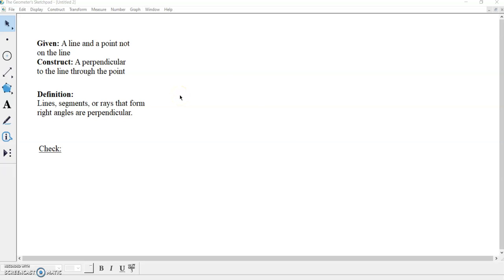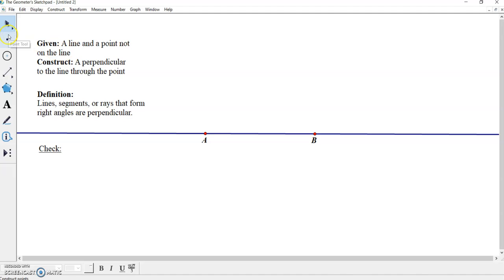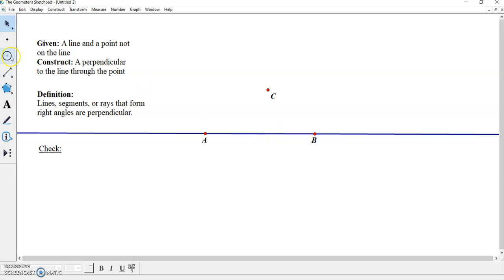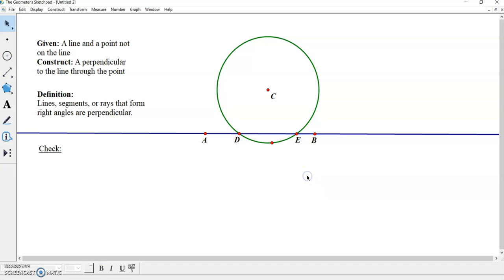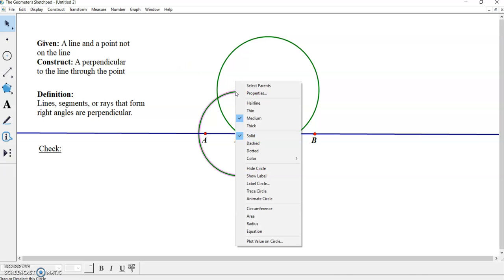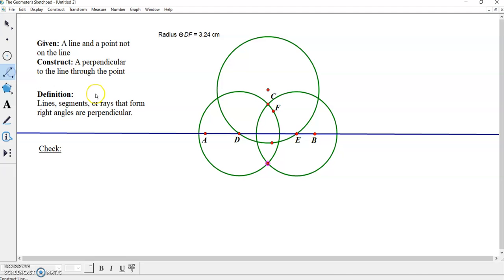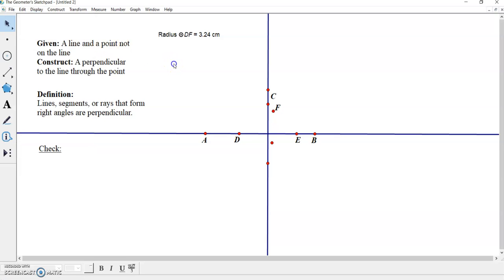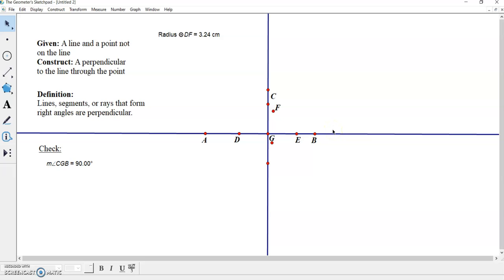Construction: A perpendicular line that passes through point not on given line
This video explores how to use Sketchpad in order to construct a perpendicular to a given line through a point not on the given line.